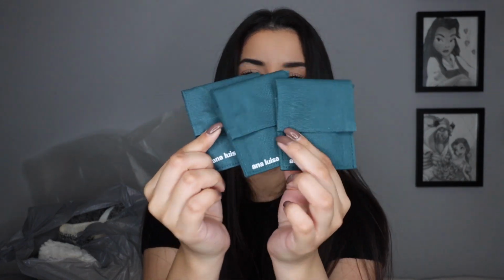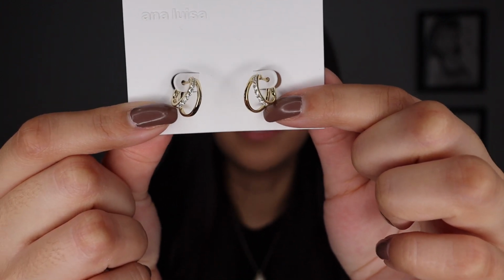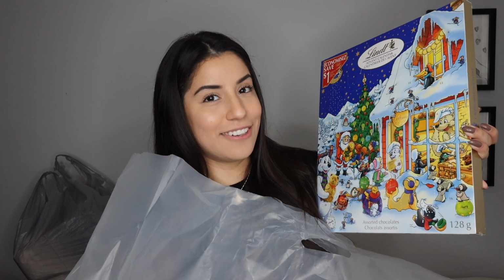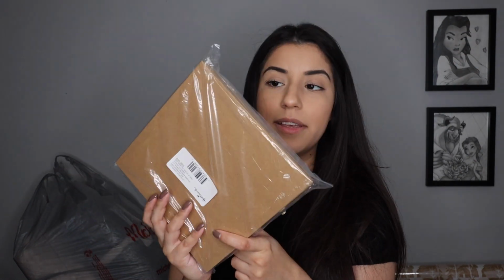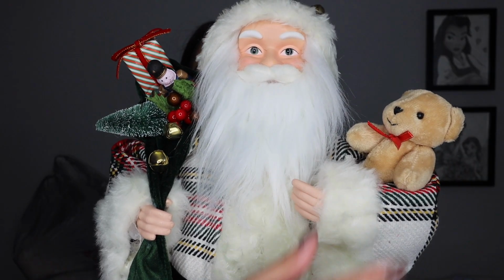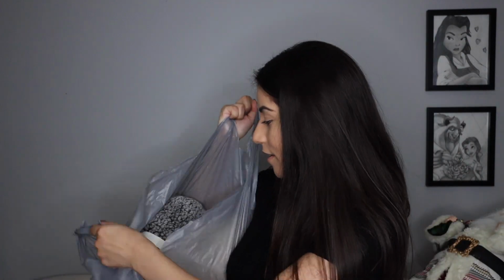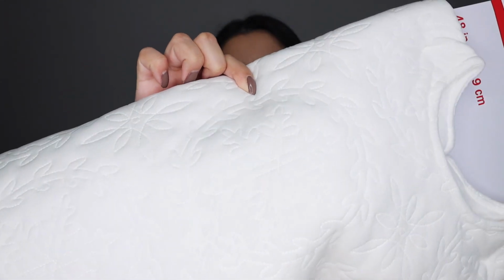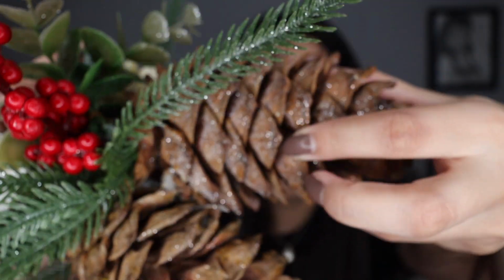CHRISTMAS DECOR HAUL // ANA LUISA + MICHAELS + CRATE AND BARREL